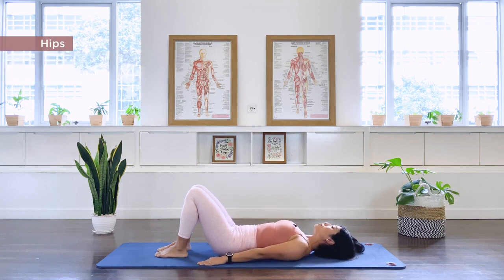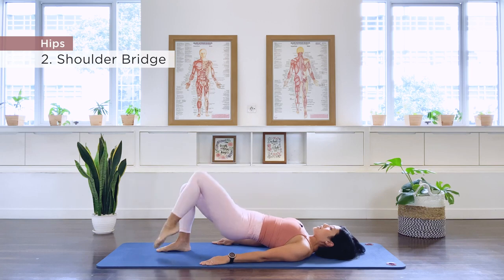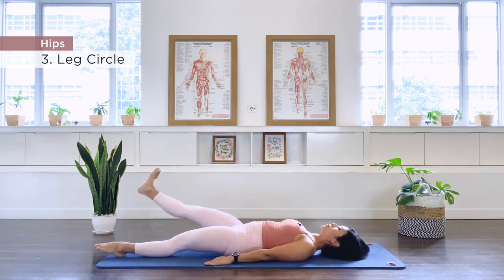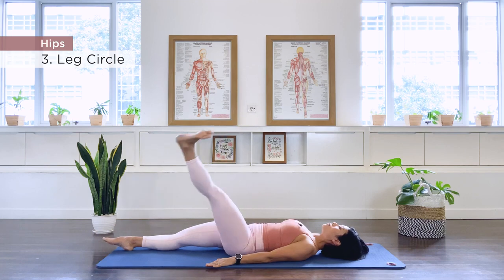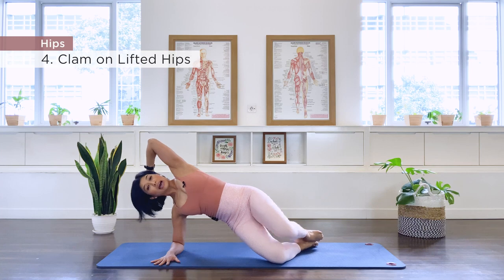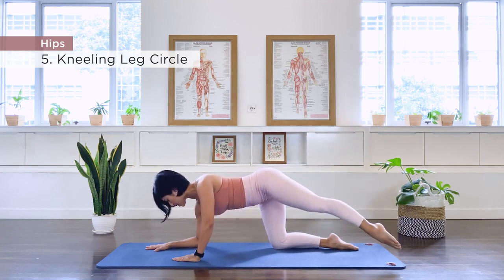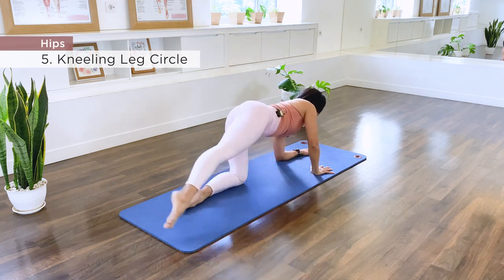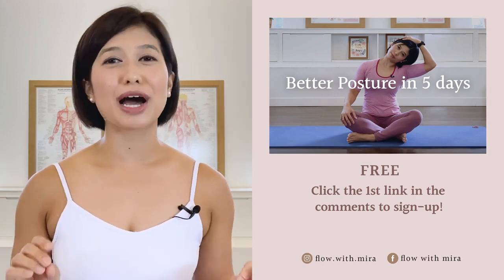5 Pilates Hip Strengthening Exercises for beginners_ 10 minute at home workout